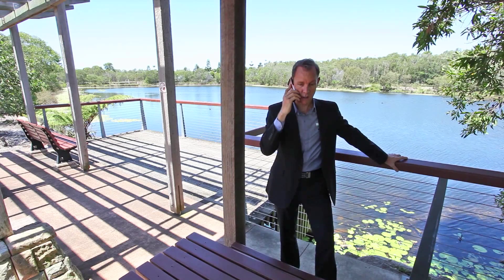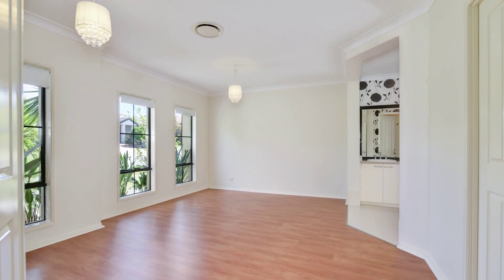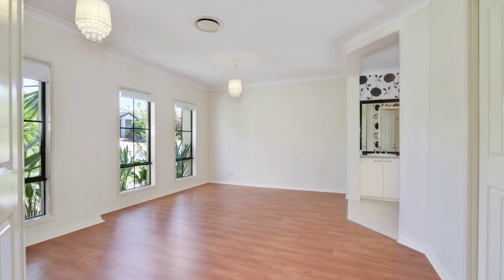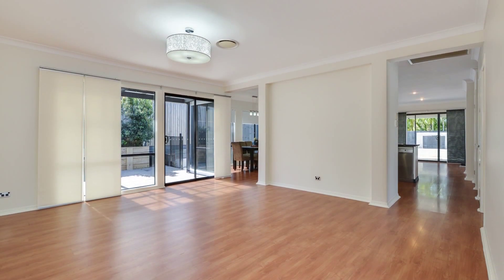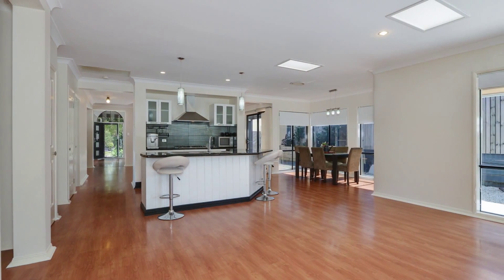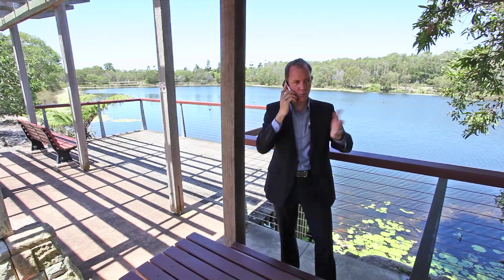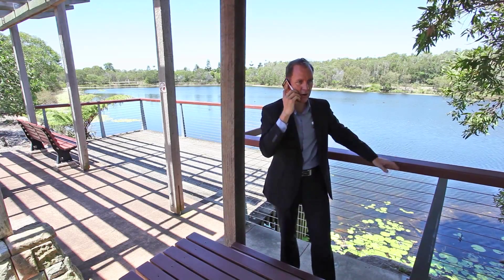8 Dotterel Crescent, North Lakes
This is the New Year delight you have been waiting for! It will not last long!
A truly superb four bedroom, 2 bathroom home with multiple living areas, a light, modern & open feel with enough room for the family. This highly sought after property is one not to be missed with plenty of floor space, a 576m2 block & in a fantastic location - 8 Dotterel Crescent is the one for you!

Features Include:

* Four great sized bedrooms
* Extra large master with walk in wardrobe & ensuite
* Modern, stylish feel
* Large study
* Multiple living areas
* Open plan kitchen, dining & lounge
* Formal lounge or separate dining area
* Well appointed kitchen
* Ducted air conditioning throughout
* Covered outdoor entertainment area
* Low maintenance yard
* Walking distance from the Park

Words do not do this property justice, come and take a look at what could be your next home & don't let this lucky opportunity pass you by!

For more information and to take advantage of this opportunity or arrange a viewing, call the STEVE MCDADE team 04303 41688.